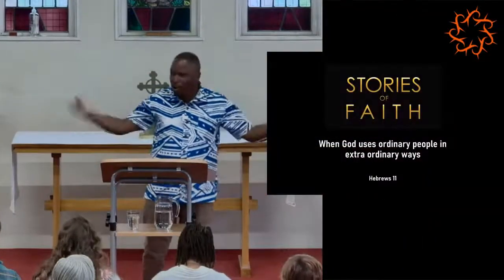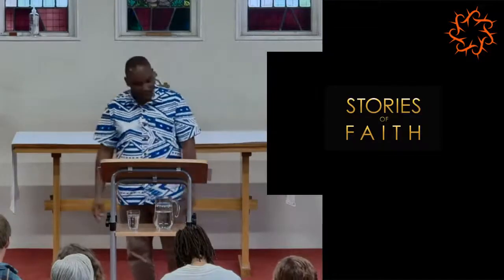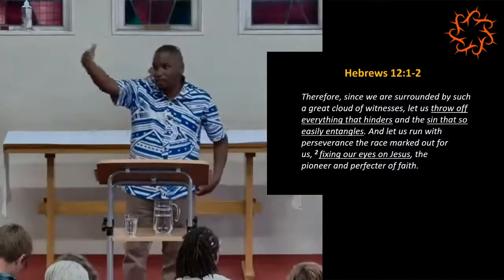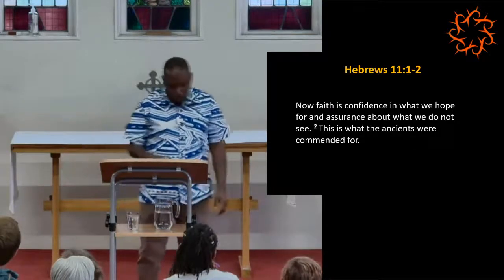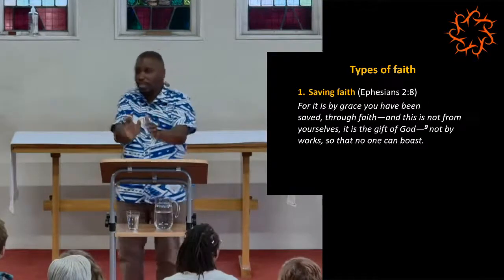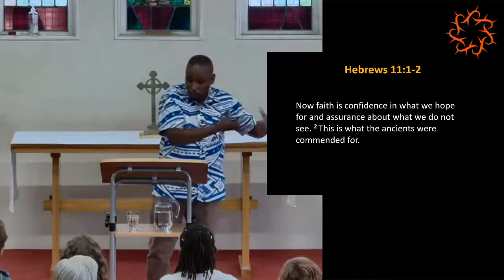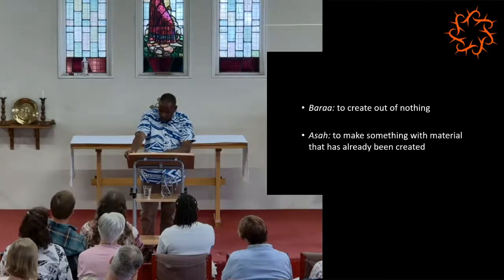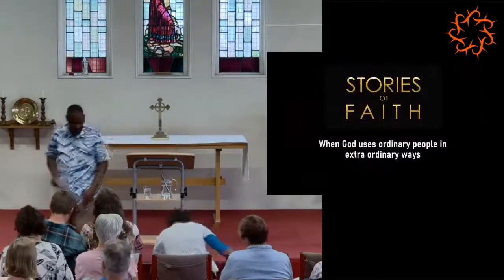Sunday 5th Mar 2023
Stories of Faith: Heroes of Faith, Hebrews 11